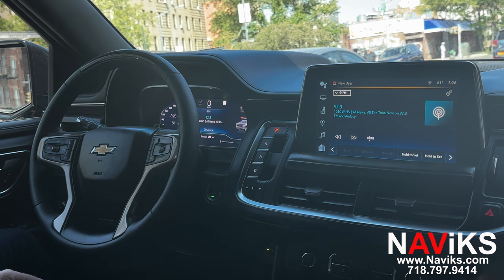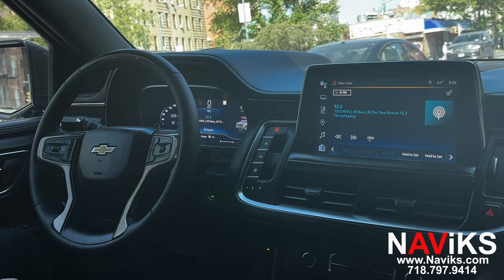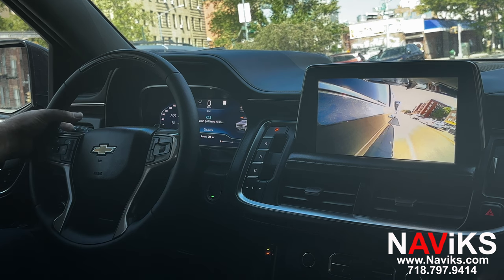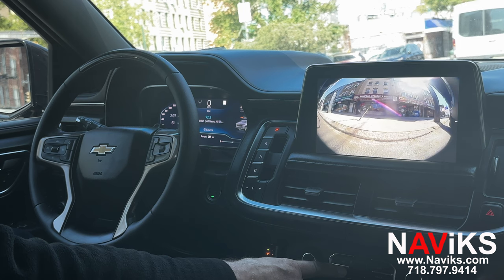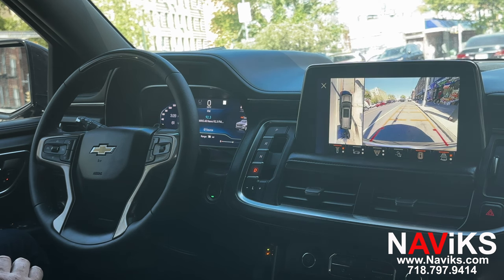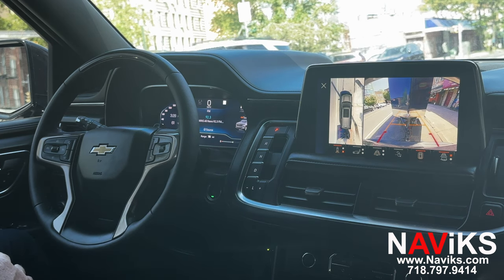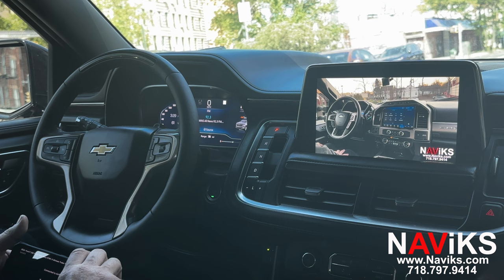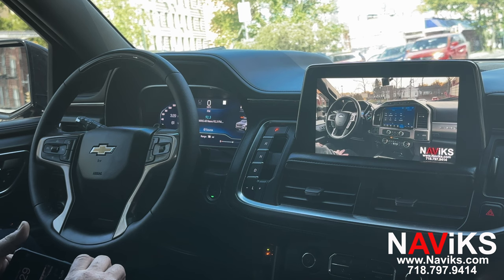Fits 2021+ Chevrolet Suburban 10.2" Screen HDMI Video Interface (RPO Code iOS, iOT, iOK)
Question ?